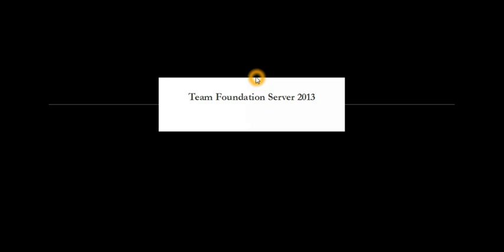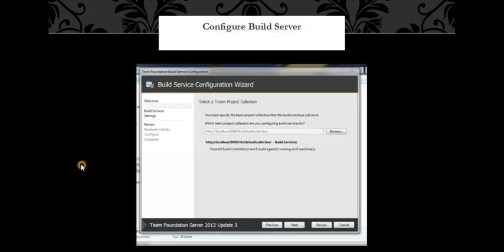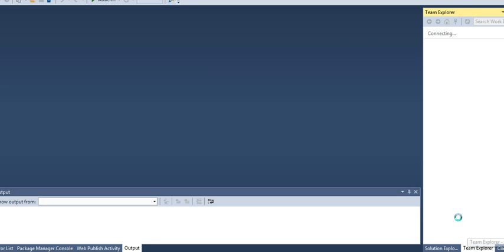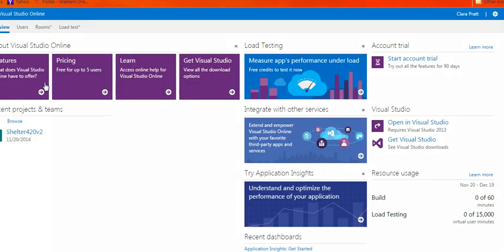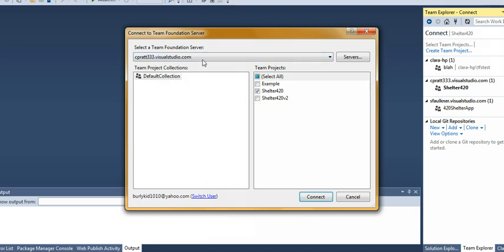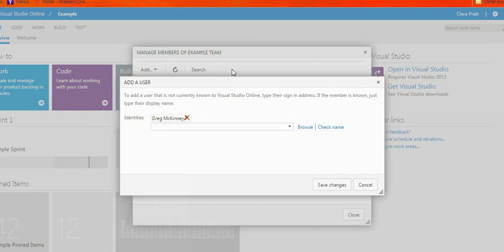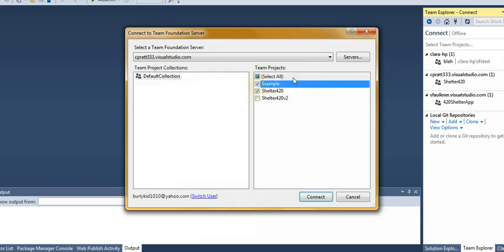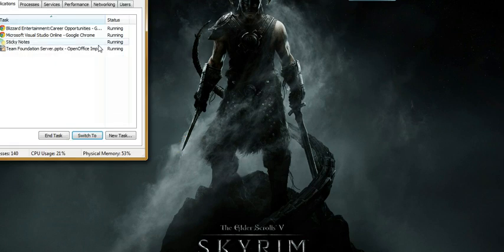Team Foundation Server Tutorial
Learn you a TFS for great good